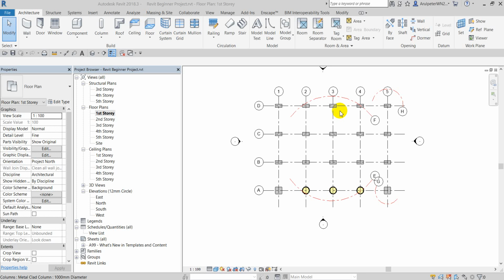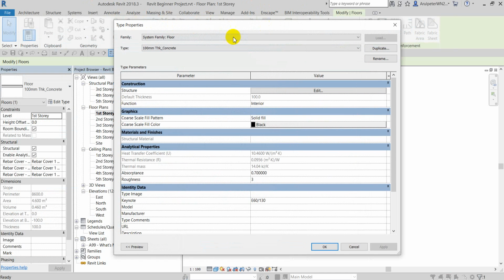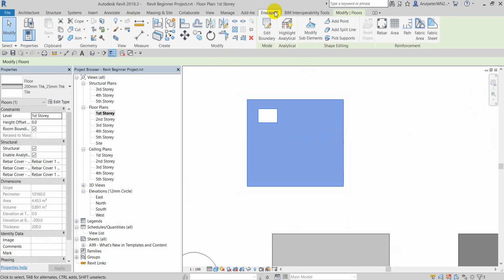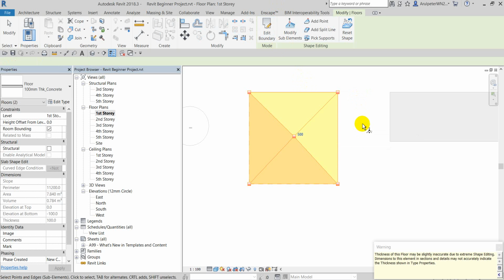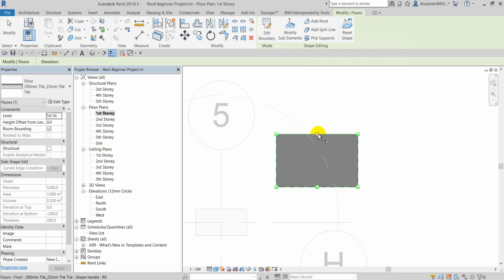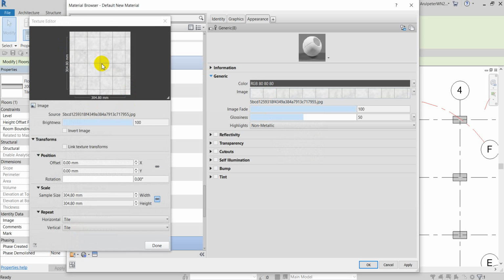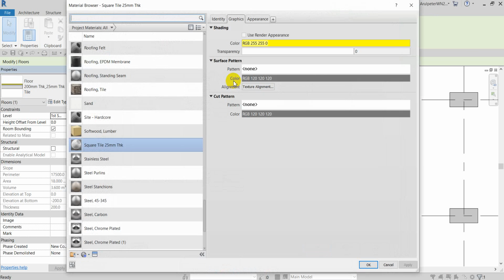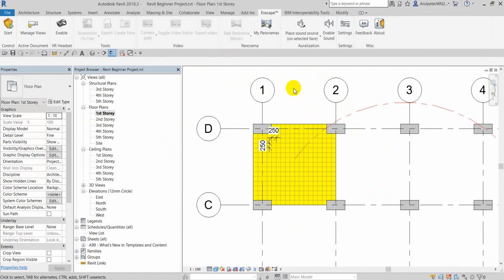05 How to create Floor in Revit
In this video, you can learn these kinds of stuff in creating a floor in Revit.

Create Floor in Revit

1) Create Architectural Floor & Structural Floor and see different
2) Create new floor types and draw floor for the 1st storey
3) Create Void in the Floor
4) Create a Slope floor
5) Use Shape Editing Panel's Tools
6) Add material for Floor Finishes
7) Add Hatch Pattern for Tile Floor (intend to see tile pattern in the Shaded View)